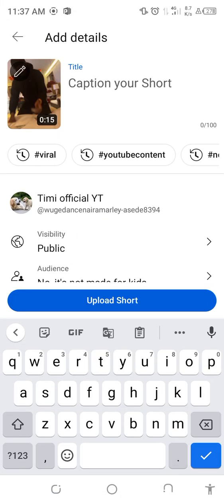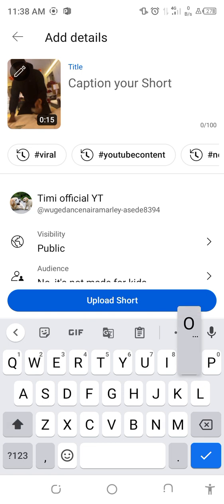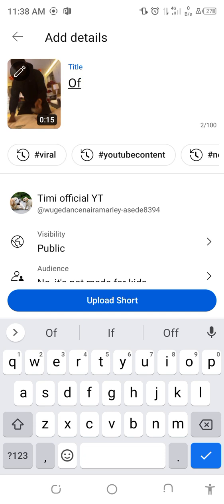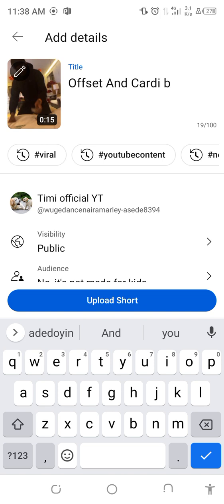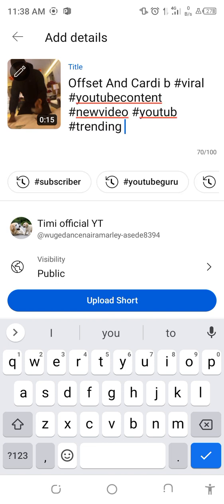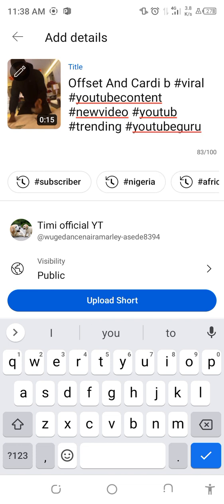How To Get Viral On YouTube Short In 1 Hour Of Publishing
how to get viral on youtube short,
how to get viral on youtube shorts,
how to get a viral youtube short,
how to make youtube shorts viral,
how to get viral on shorts,
how to viral short video on youtube shorts feed,